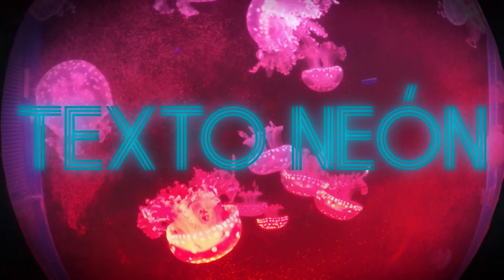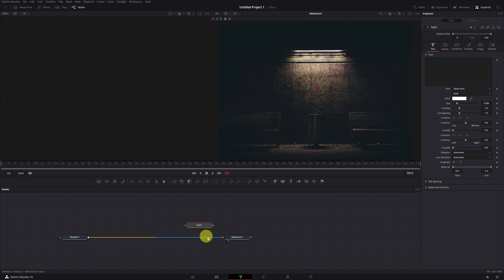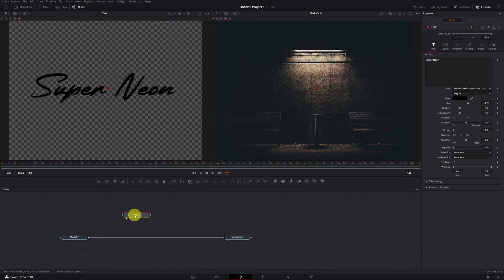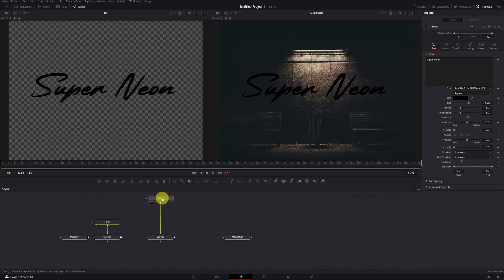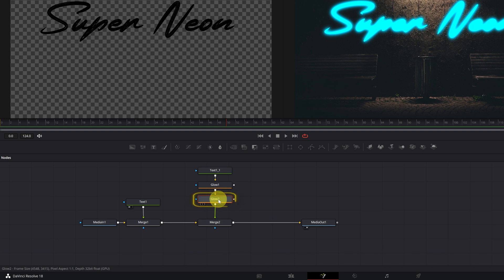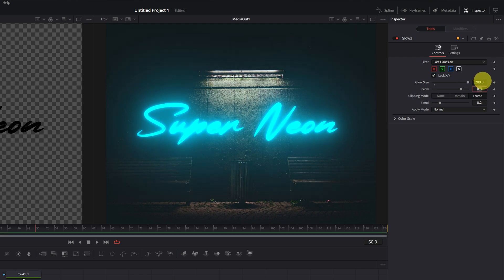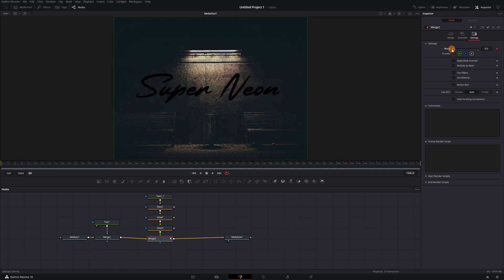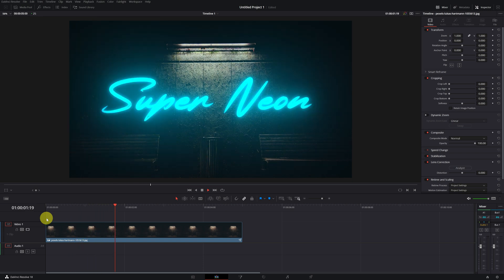How to Create Neon Text Effect in DaVinci Resolve (Free Tutorial)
Learn how to create a glowing neon text effect in DaVinci Resolve using only free tools. Perfect for titles, intros, and eye-catching animations.